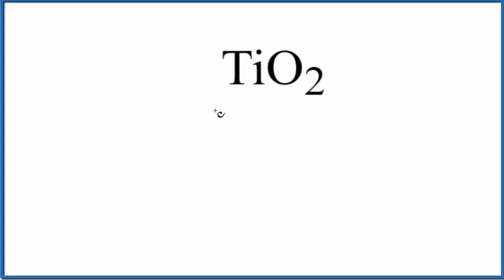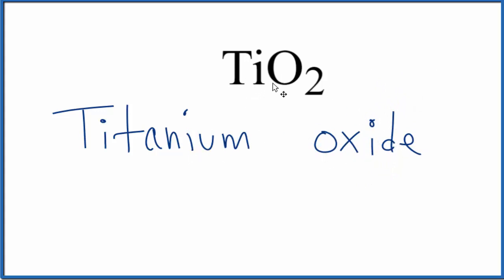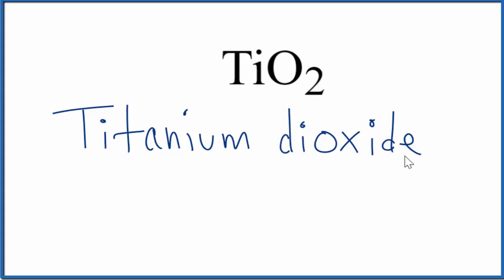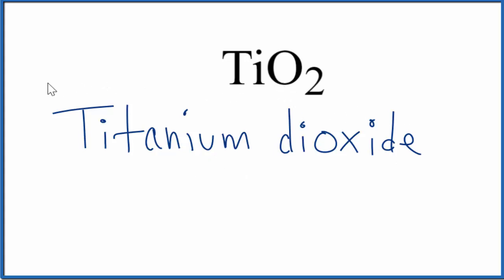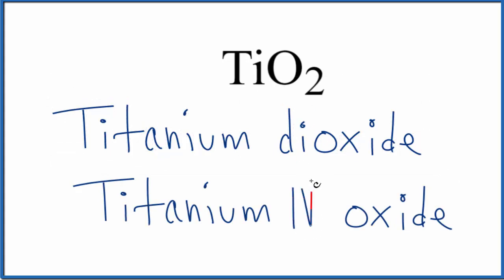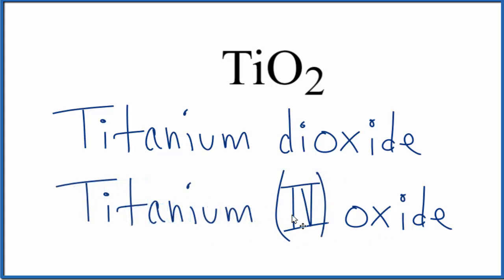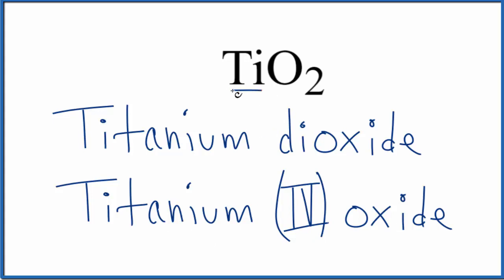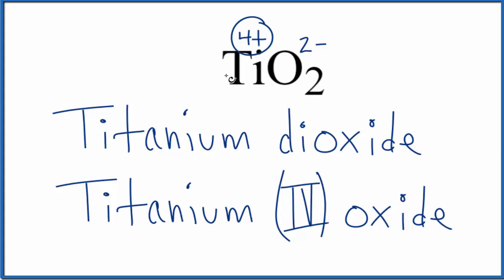How to Write the Name for TiO2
In this video we'll write the correct name for TiO2. To write the name for TiO2 we’ll use the Periodic Table and follow some simple rules.

Because TiO2 consists of two non-metals we don't need to balance the charges between atoms. Instead, we'll use prefixes to indicate the number of each element.
Mono = 1
Di = 2
Tri = 3
Tetra = 4
Penta = 5
Hexa = 6
Hepta = 7
Octa = 8
Non = 9
Dec = 10

1. Write the name for both elements.

2. Change the ending of the second element to ide.

3. Place prefixes in front of each element based on the number of atoms present.

4. The prefix 'mono' is only used on the second non-metal in the chemical formula.

5. There shouldn't be two vowels in a row. For example, when you have 'mono' in front of 'oxide' it is written 'monoxide', not 'monooxide'.

Naming Resources:

For a complete tutorial on naming and formula writing for compounds, like Titanium dioxide or Titanium (IV) oxide and more, visit: